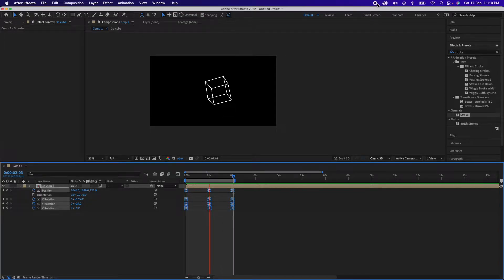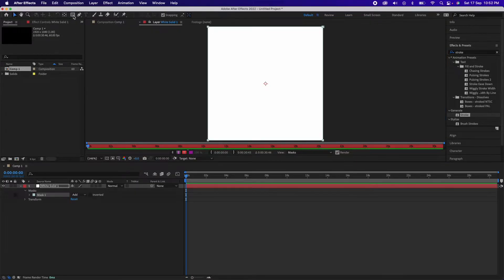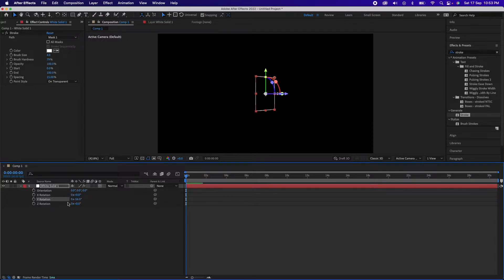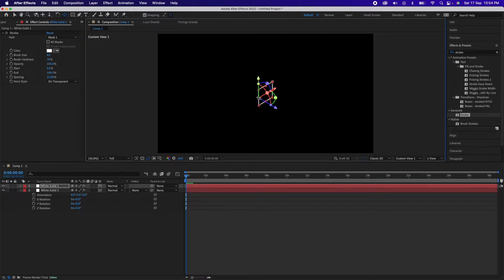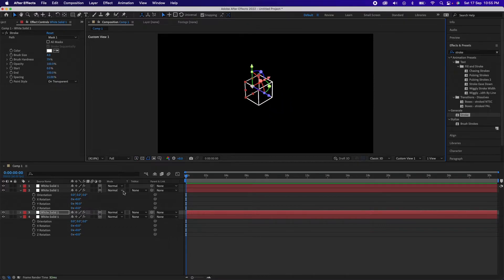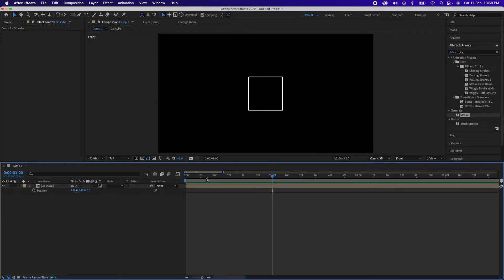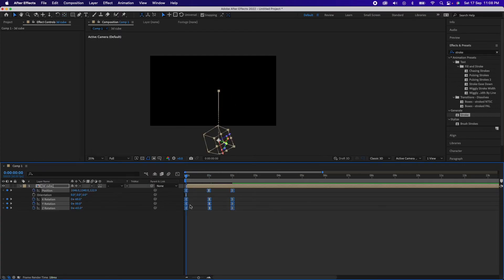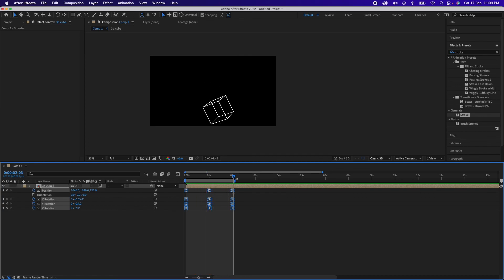3D Cube in After Effects - Super Easy Technique!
Official Channel @AEJuice

In this After Effects tutorial, we will create and animate a fake 3D cube all in under 7 mins. This is the easiest technique you will find in the internet and even a beginner could make a cool looking animation after watching this tutorial.